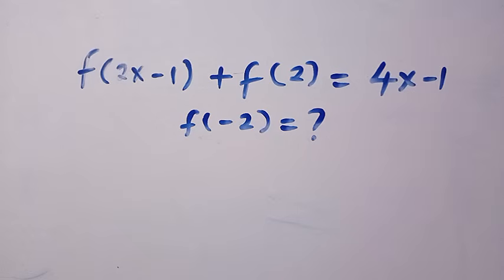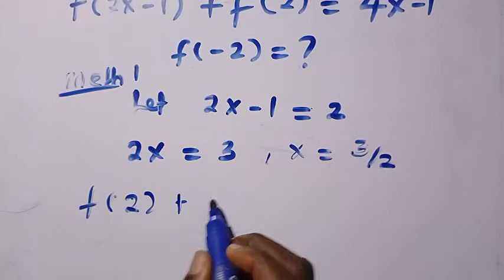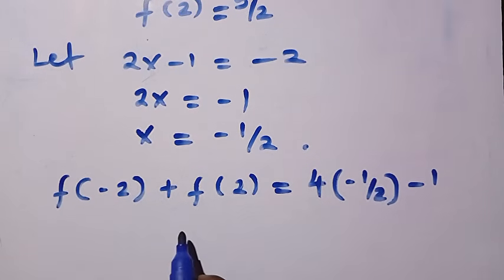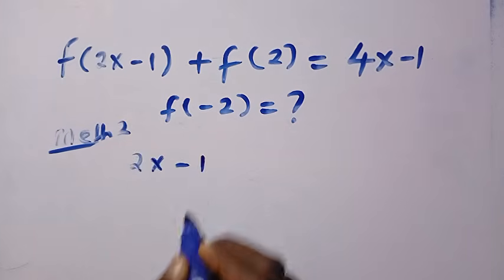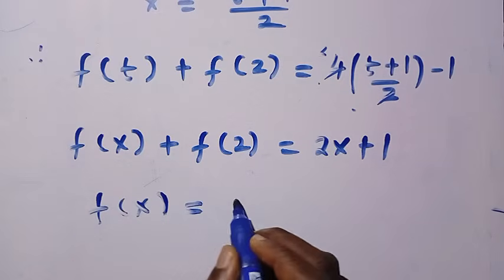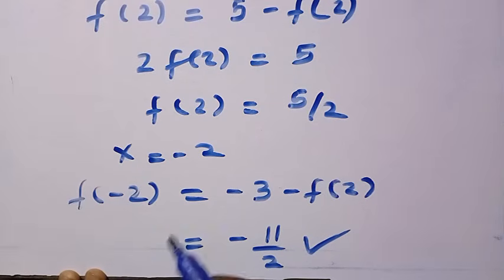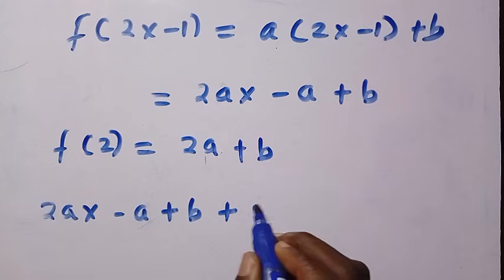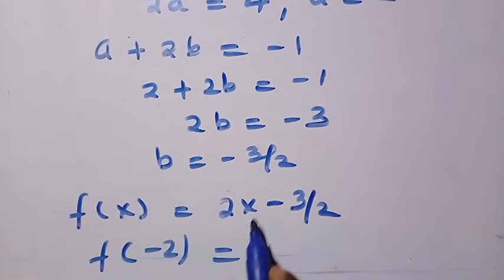What is f(-2) ? | Functional Equation | THREE Methods Explained